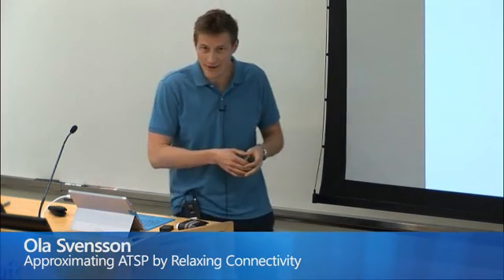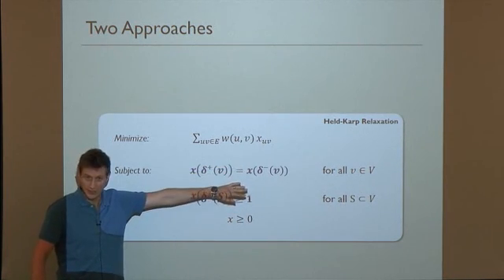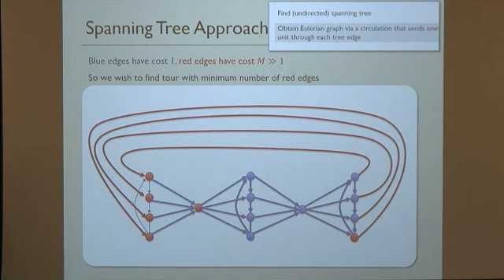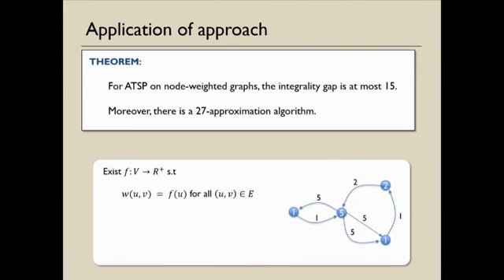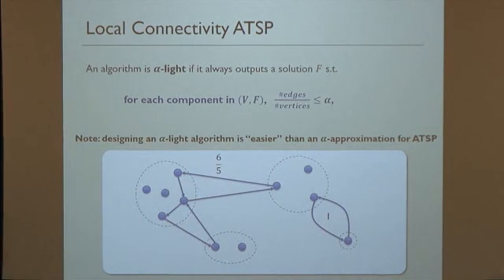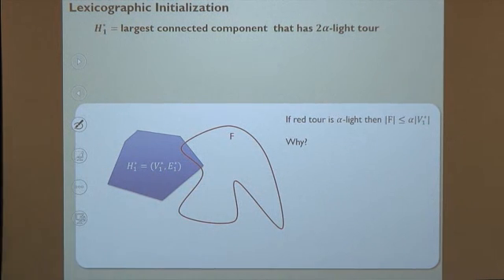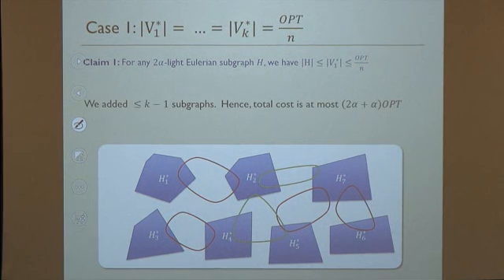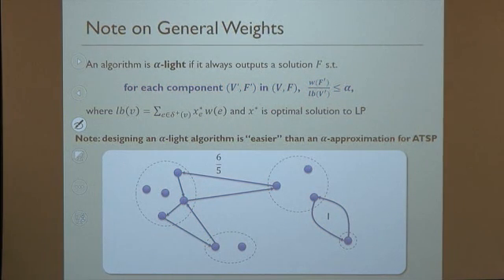Approximating ATSP by Relaxing Connectivity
The standard LP relaxation of the asymmetric traveling salesman problem has been conjectured to have a constant integrality gap in the metric case. We prove this conjecture when restricted to shortest path metrics of node-weighted digraphs. Our arguments are constructive and give a constant factor approximation algorithm for these metrics. We remark that the considered case is more general than the directed analog of the special case of the symmetric traveling salesman problem for which there were recent improvements on Christofides' algorithm.   The main idea of our approach is to first consider an easier problem obtained by relaxing the general connectivity requirements into local connectivity conditions. For this relaxed problem, it is quite easy to give an algorithm with a guarantee of 3 on node-weighted shortest path metrics. More surprisingly, we then show that any algorithm (irrespective of the metric) for the relaxed problem can be turned into an algorithm for the asymmetric traveling salesman problem by only losing a small constant factor in the performance guarantee. This leaves open the intriguing task of designing a "good" algorithm for the relaxed problem on general metrics.